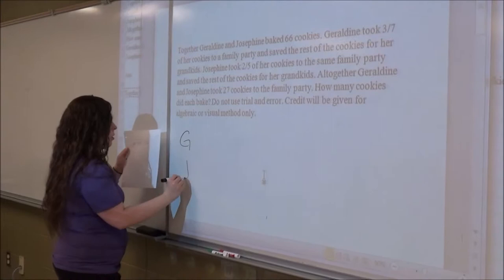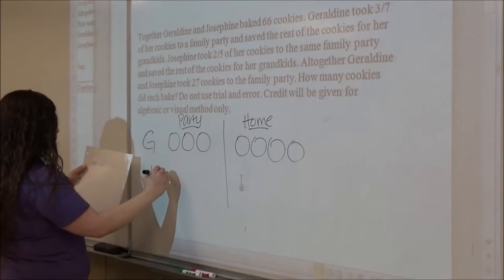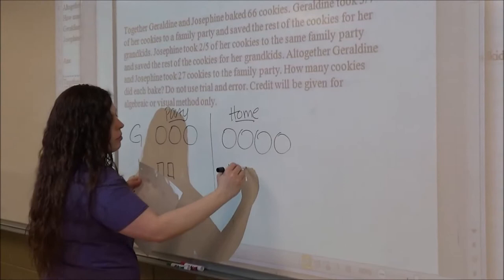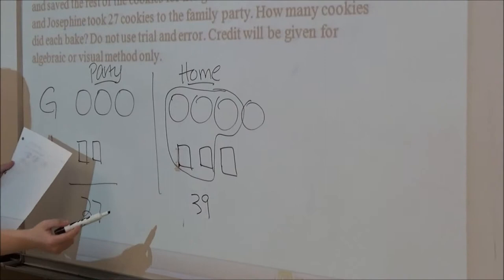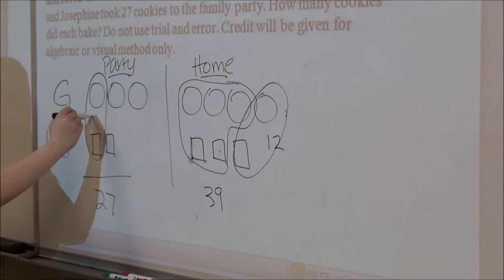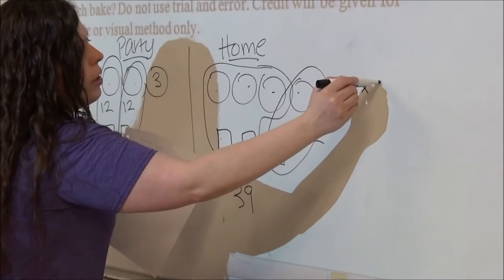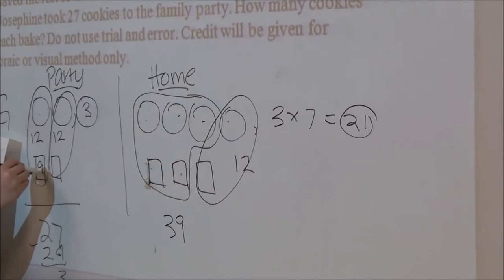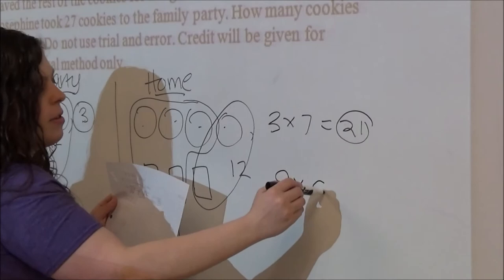Holly M Dykes March 31, 2015 Math 4161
Ms. Holly Dykes, an Early Childhood Education major at Valdosta State University solves a challenging fraction problem. This video was recorded by Arsalan Wares in his Math 3161 (Math for Early Childhood I) class in the Department of Mathematics and Computer Science at Valdosta State University, Valdosta, Georgia, USA.